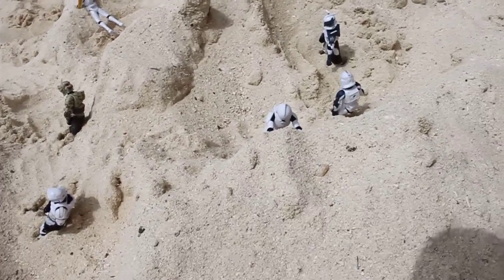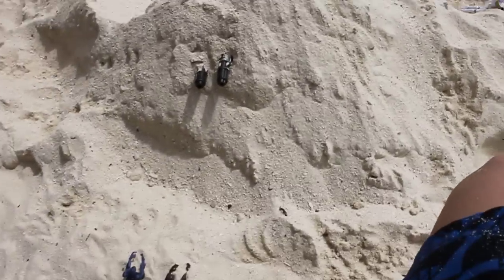Star Wars Beach Battle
Clones and Droids fight it out at Playa Del Carmen